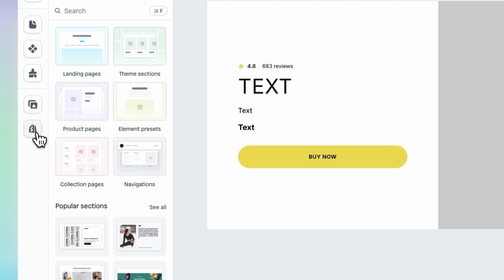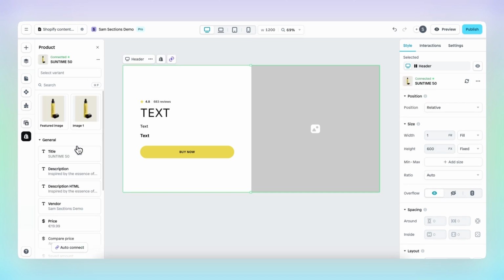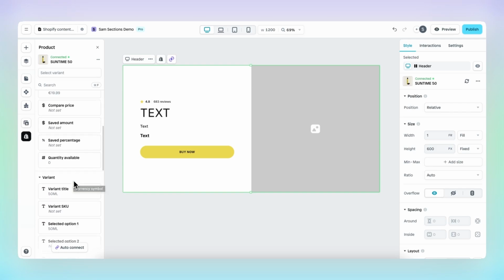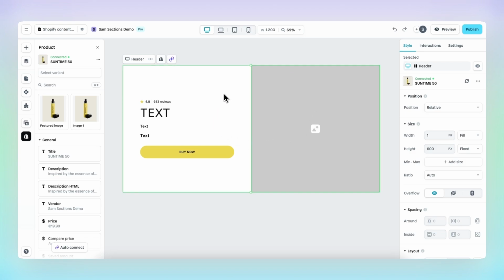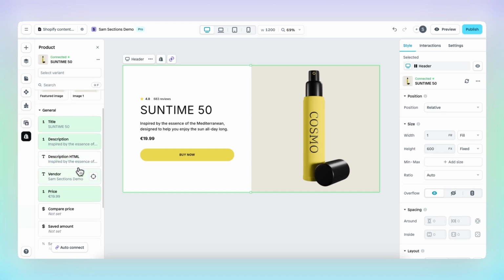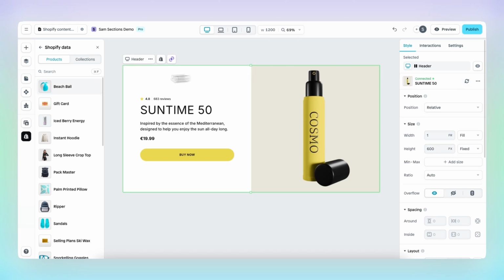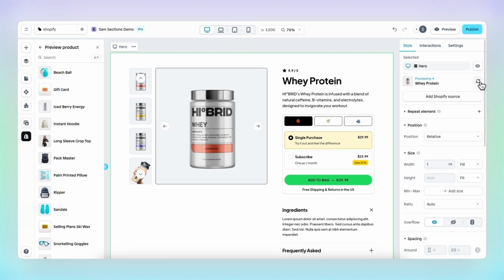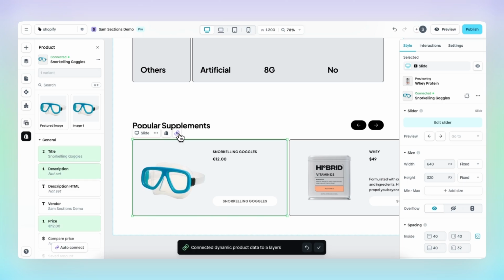Tutorial: Shopify Content Workflow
In this tutorial you’ll learn:
- How to auto-connect products with AI
- How to drag & drop dynamic content
- How to unlink or swap products effortlessly